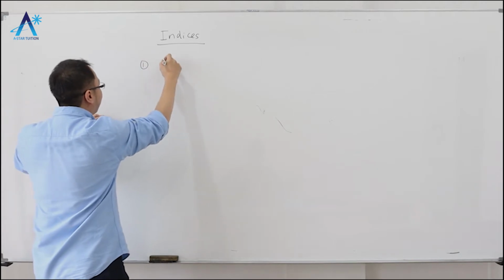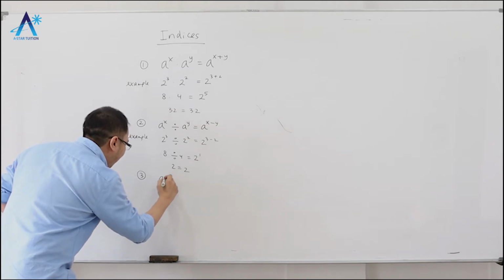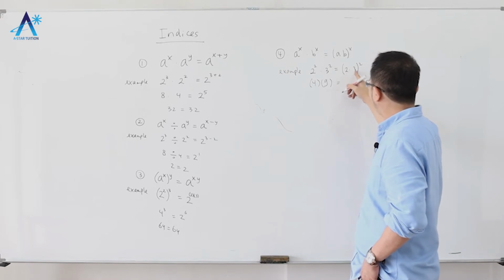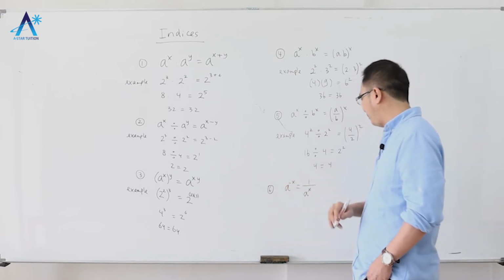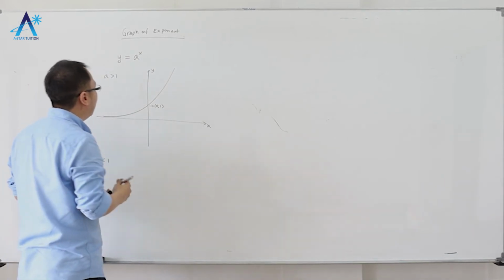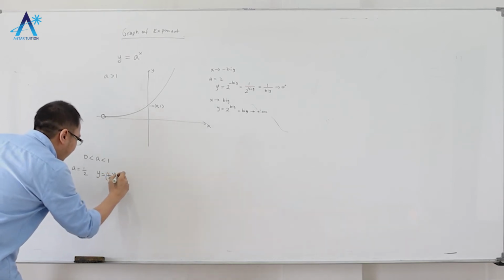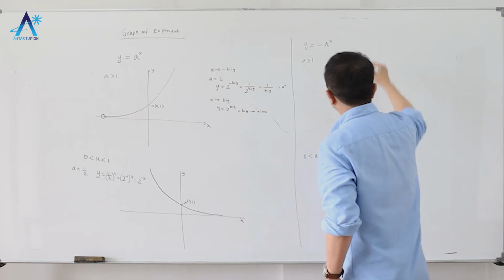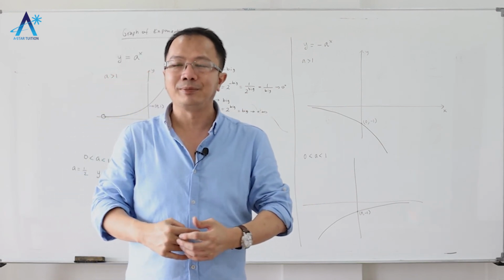Concept of Indices and Graph of Exponent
The basic rules on Indices and Graph of Exponent. This is a basic concept in Mathematics students need to understand as it pertains to many other areas like Physics, Economics, Chemistry, etc.

Taught by Mr.Robin